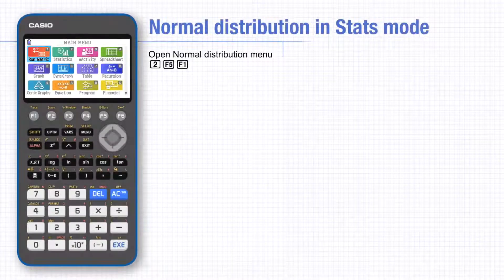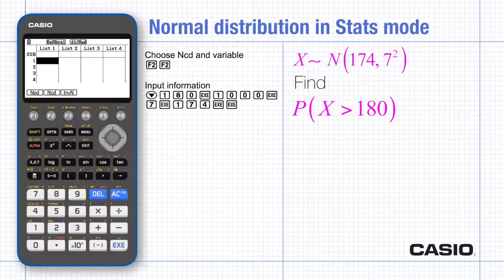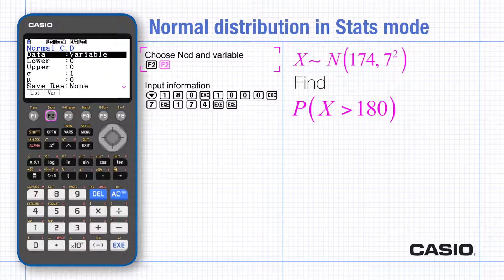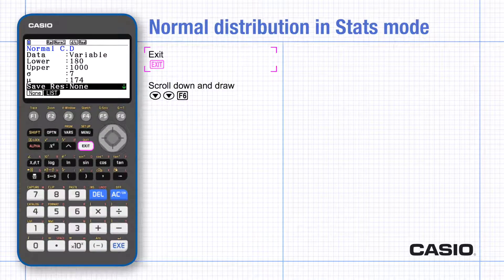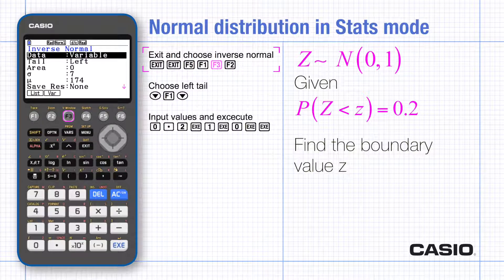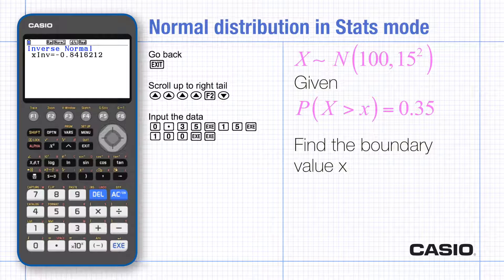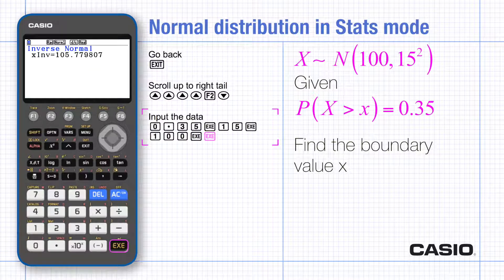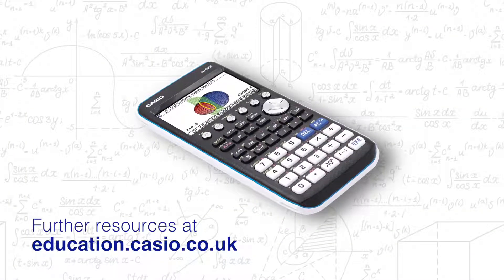Learn to Calculate Normal Distribution Probabilities and Values Using Casio's fx-CG50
Dive into normal distribution, probabilities and values using Casio's fx-CG50.

Are you a GCSE or A level student feeling like your probability of understanding normal distribution is currently low? Or a teacher wondering how to explain the topic to your students, in a clear, concise way? This video shows GSCE and A level students and teachers how to effectively calculate normal distribution probabilities and values using the Casio fx-CG50 graphic calculator.

CHAPTERS 📚
00:00 - Intro
00:17 - Setting up calculator
00:33 - Inputting values
01:34 - Graphing normal distribution
01:53 - Finding boundary value
02:39 - General normal distribution example
03:26 - Questions with unknown mean
02:40 - Outro/additional resources

Looking for additional fx-CG50 resources? Look no further!